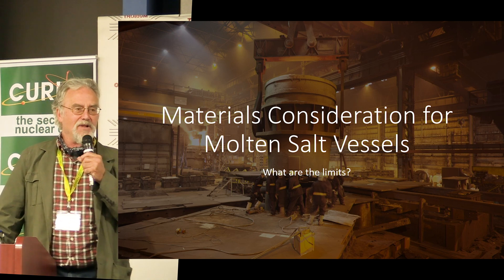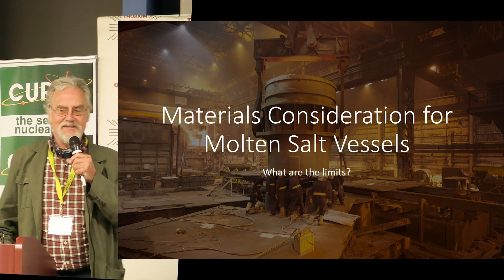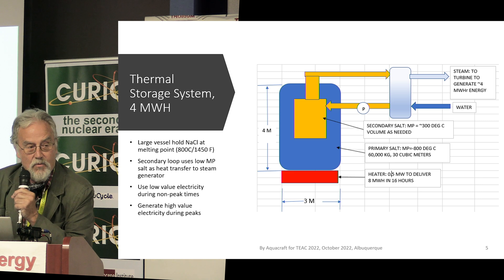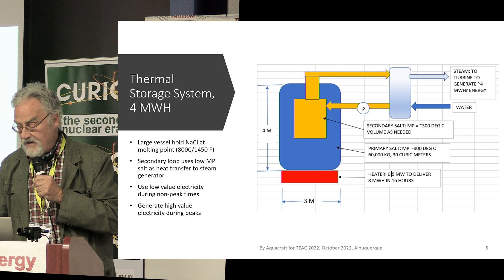Materials Consideration for Molten Salt Vessels by Bill DeOreo @ TEAC11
Bill DeOreo presented "Materials Consideration for Molten Salt Vessels: What are the limits?" at Thorium Energy Alliance Conference #11 (TEAC11).

Concept: Thermal storage system using Sodium Chloride phase change.

Advantages:
- Sodium Chloride has a very high melting point
- Very high latent heat of fusion
- Non-toxic
- Inexpensive
- Readily available
- One can store a lot of energy in a small volume

Challenges:
- High melting point means dealing with materials at extremes
- Corrosion potential
- Unknown effects over time
- How long can standard materials tolerate these conditions